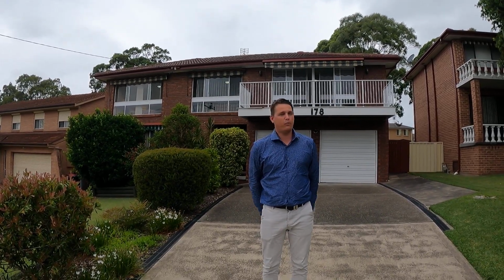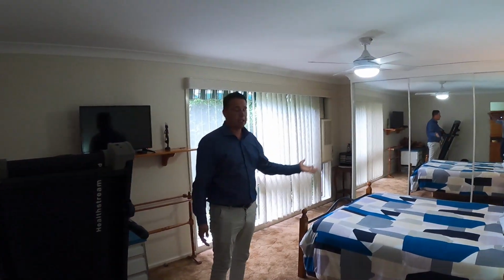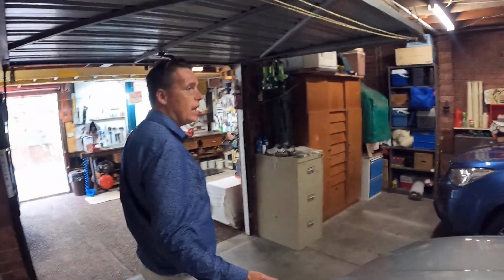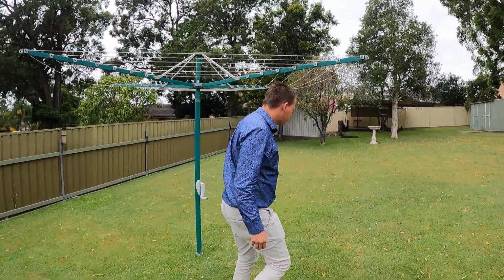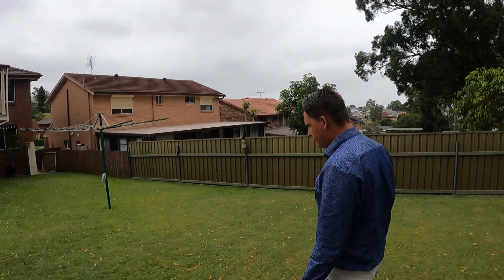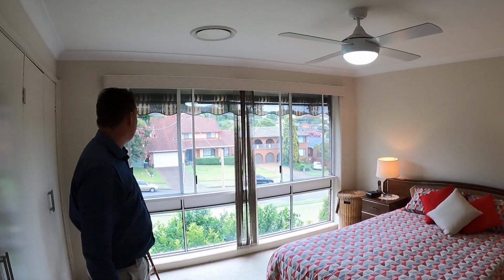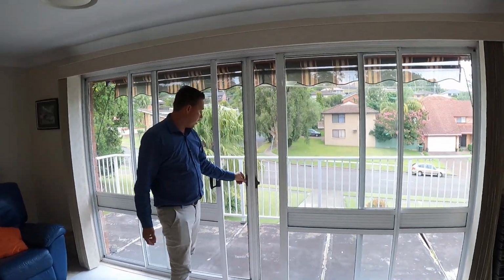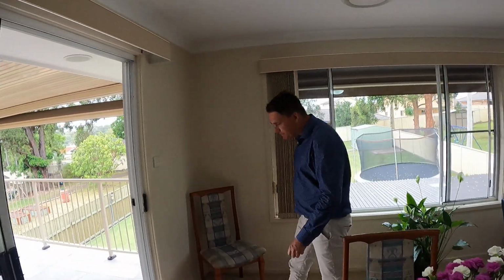178 Aries Way, Elermore Vale